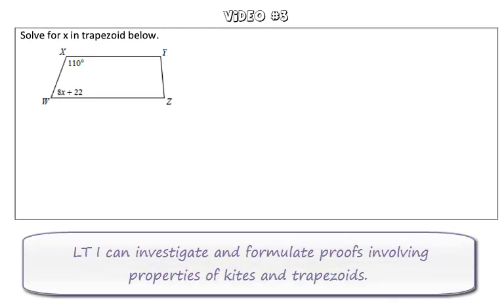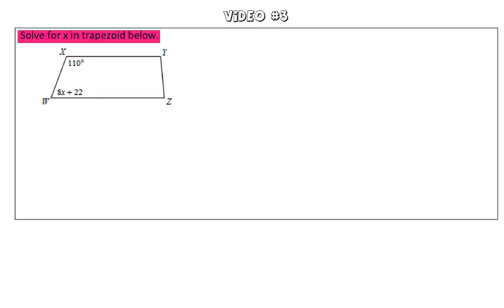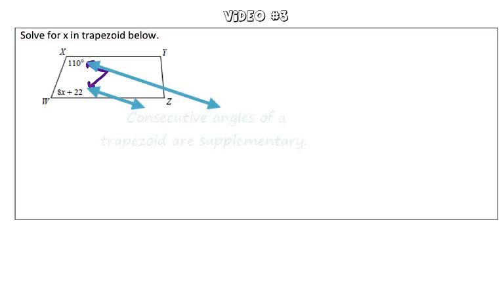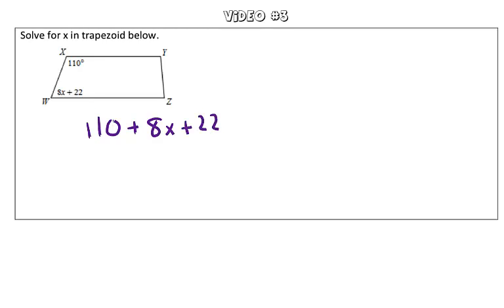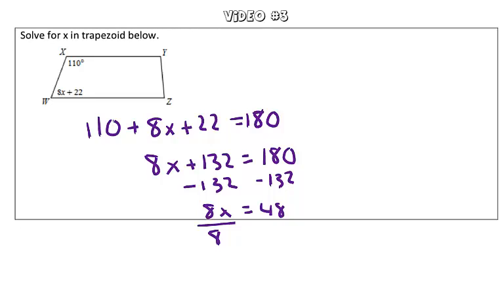Properties of Kites and Trapezoids Video #3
Learn how to find missing angle measures of trapezoids based on properties of trapezoids!